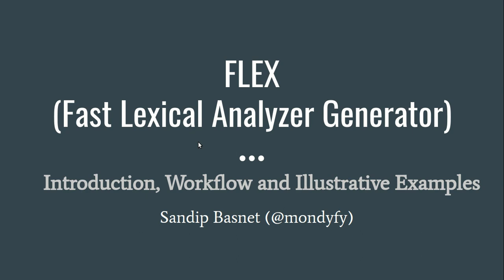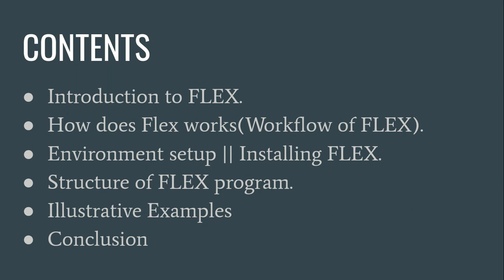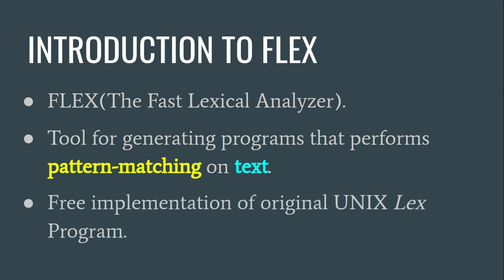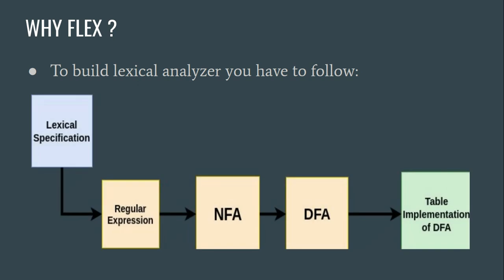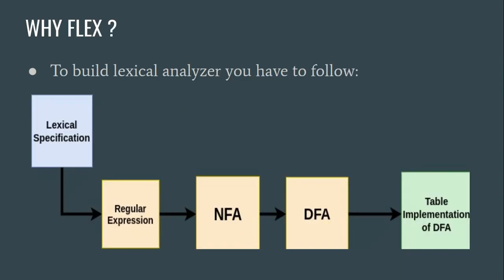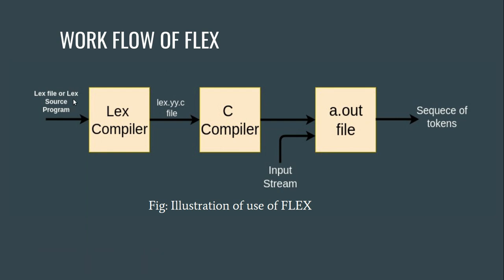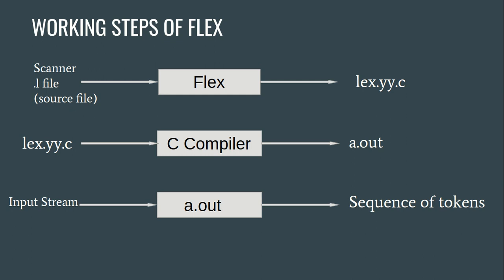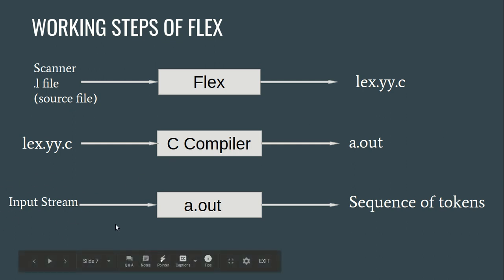Introduction & Workflow||FLEX(Fast Lexical Analyzer Generator)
In this video, I have introduced FLEX(The Fast Lexical Analyzer) and explained the workflow of it, How does it work? also, I have explained why to use it with an illustrative diagram.